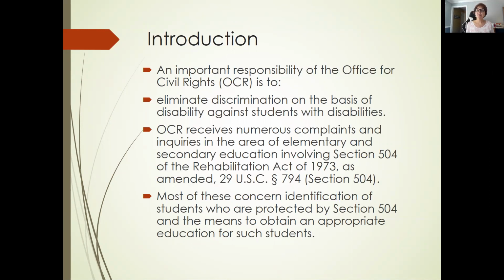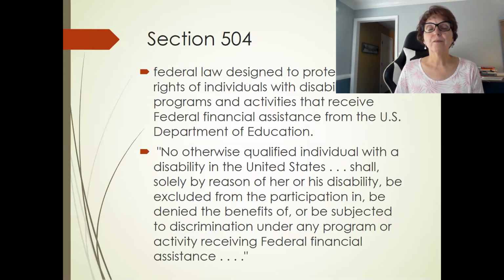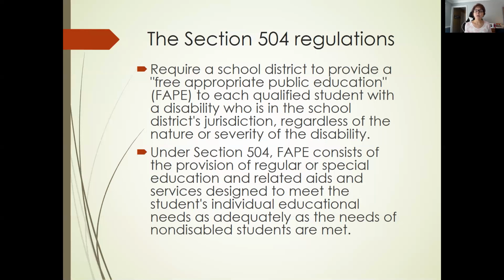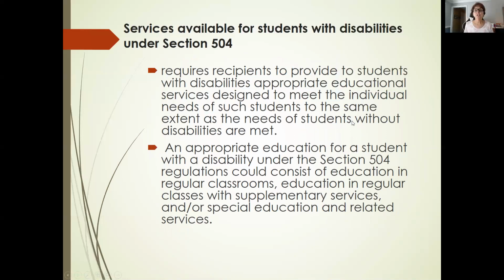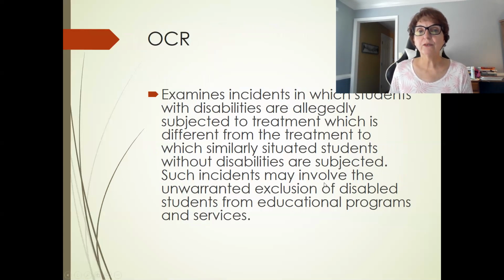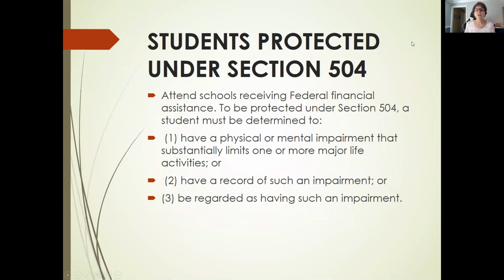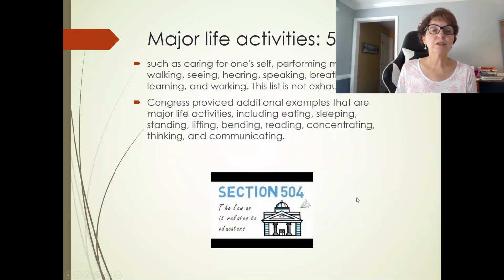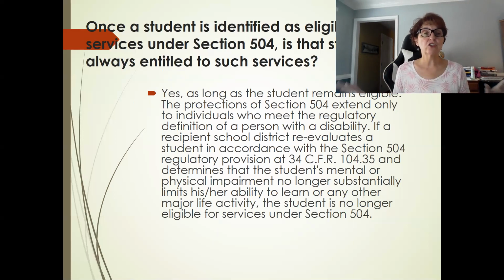Protections for Students with Disabilities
A brief introduction to Section 504 of the Rehabilitation Act including FAPE